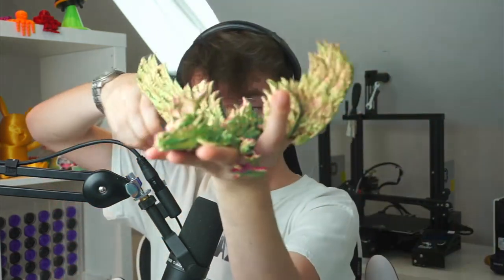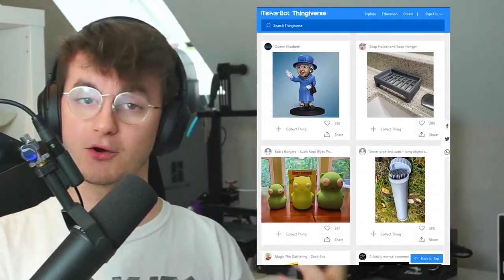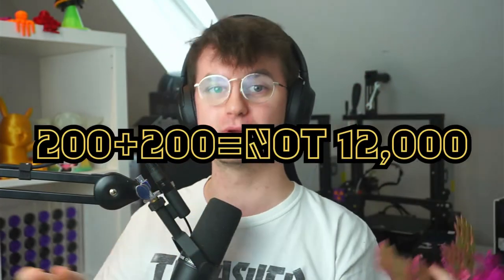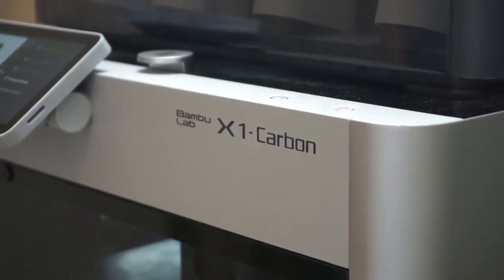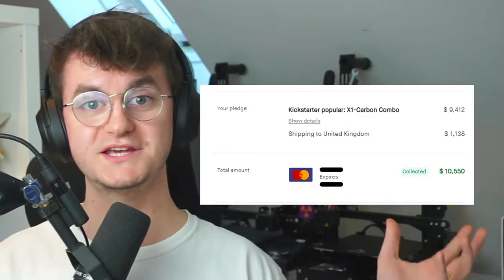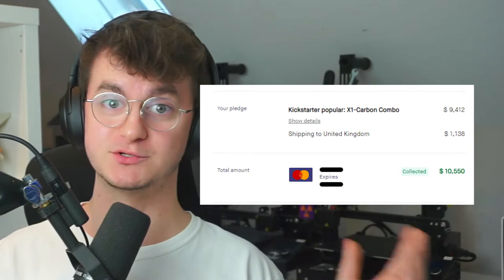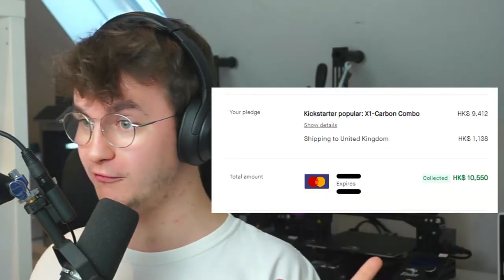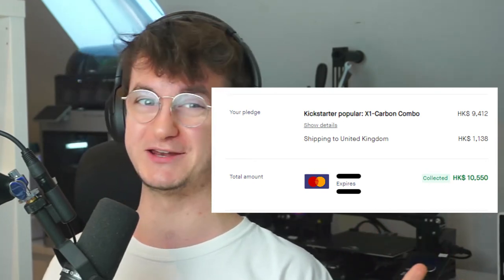I bought a crazy expensive 3D printer...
The 3D printers I use are the Bambu Labs X1 Carbon and 2 Ender 3 Pros. I'd recommend the Ender 3 Pros for any 3D printing beginners, but if you have some cash to splash then by all means get the Bambu X1 Carbon!

//IGNORE//
elegoo neptune 3 ender 3 s1 rainbow color pla